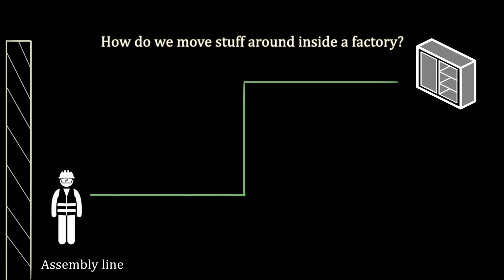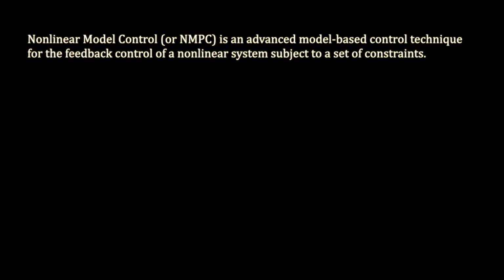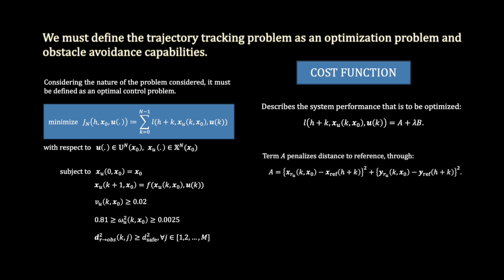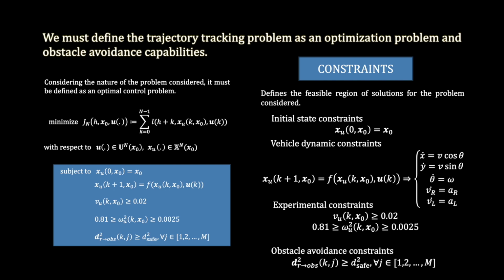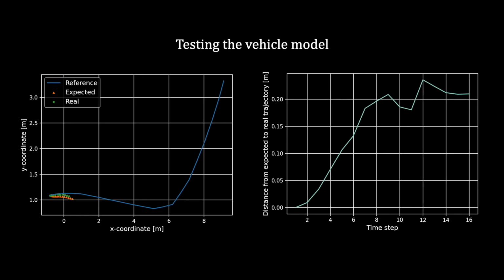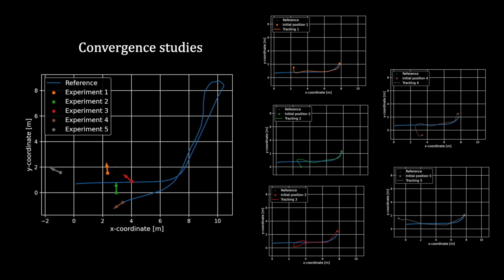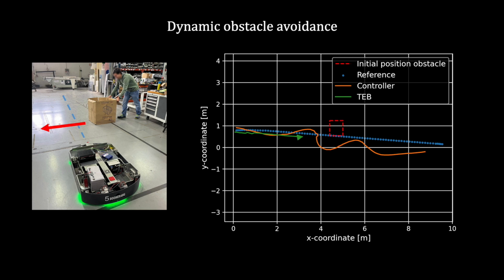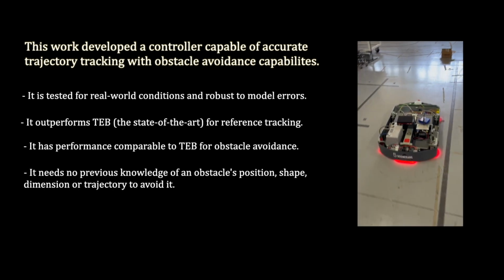Francisco Madeira 2022-2023